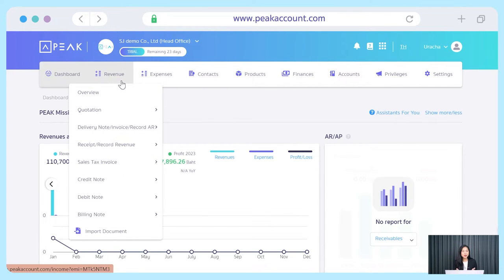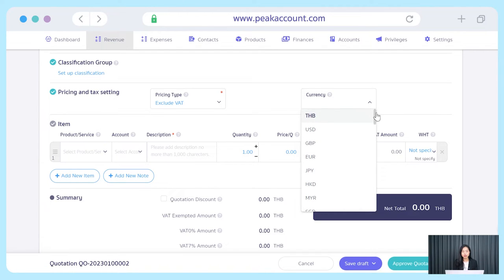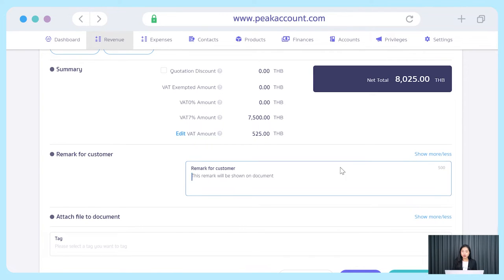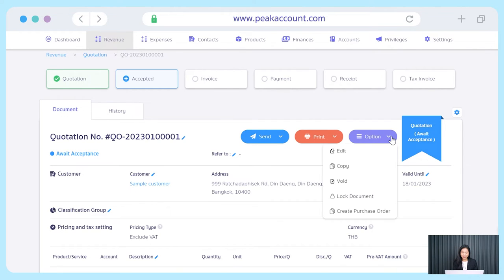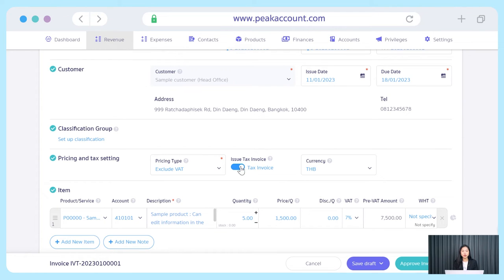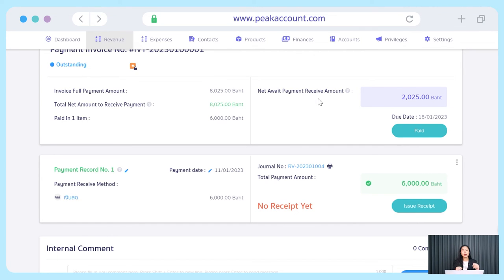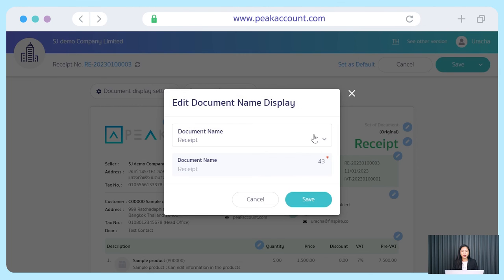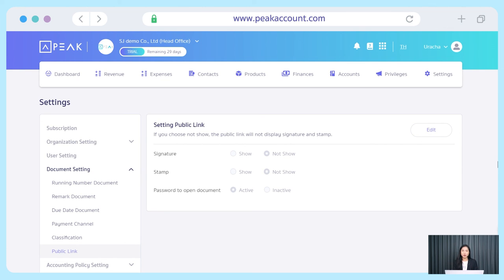Kick-Start : How to create business documents | PEAK Tutorial (Eng Ver.)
Follow PEAK on Social Media Channels:
Experience PEAK accounting software with full features, free for 30 days!